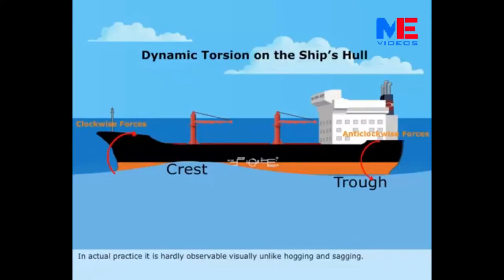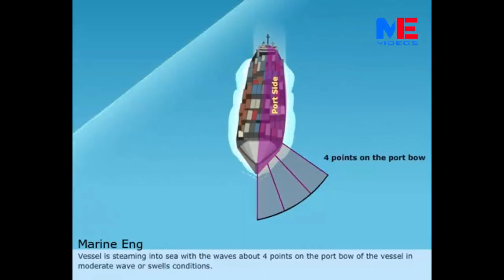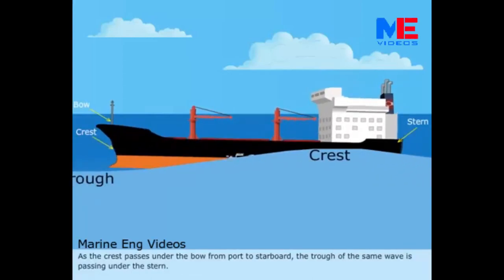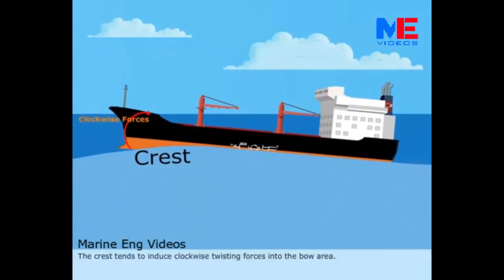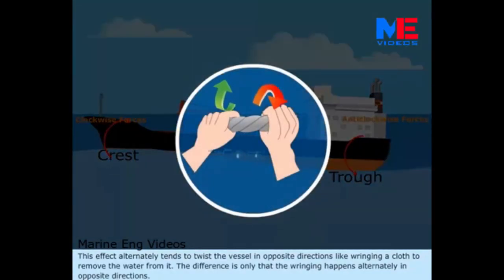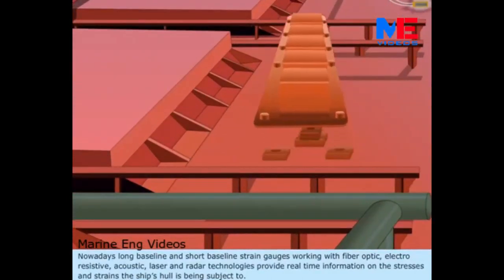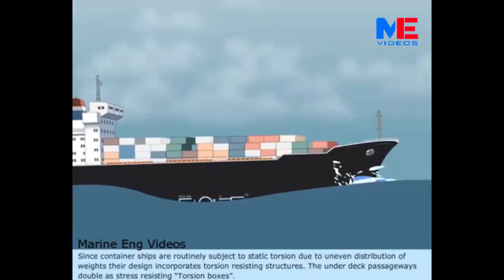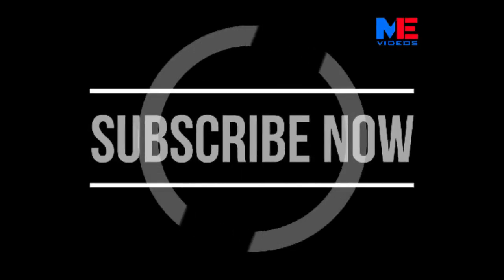Effects Of Dynamic Torsion On The Ships Hull